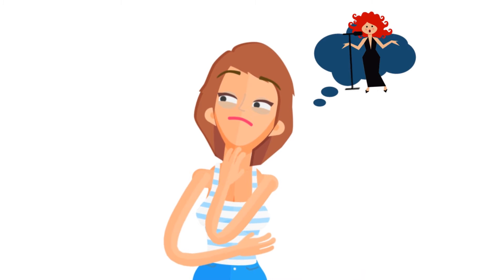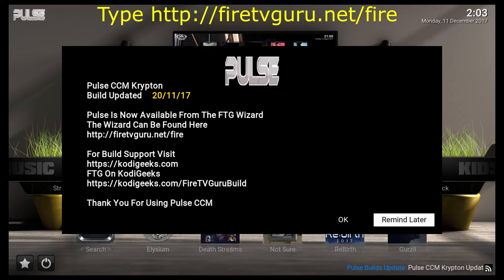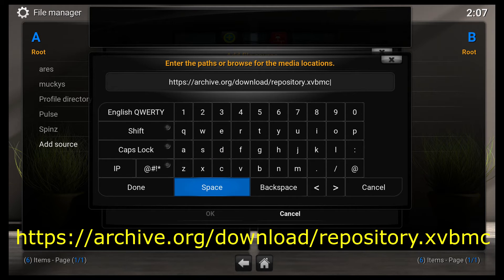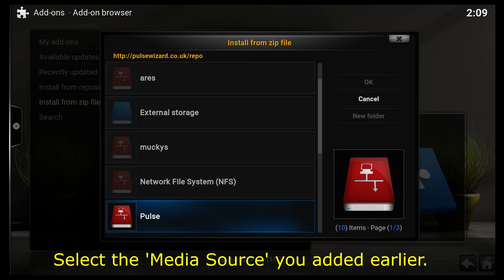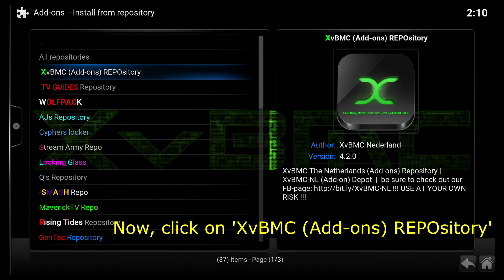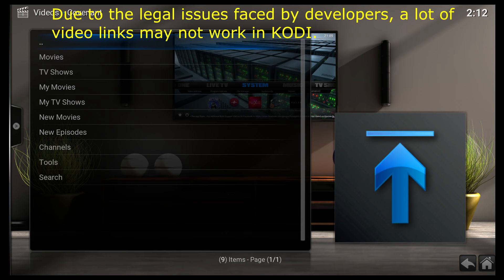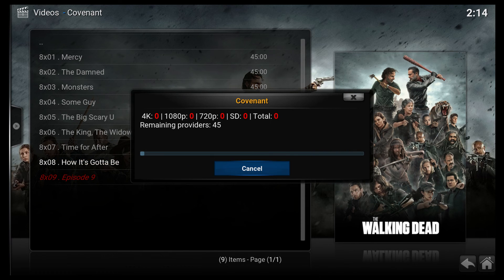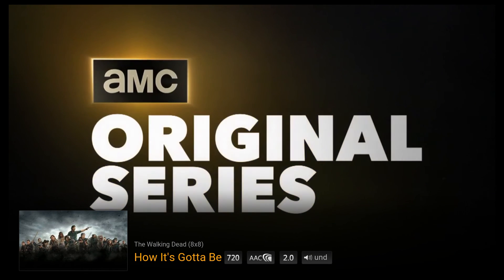Installing Covenant using XvBMC REPOsitory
This repository has files needed by Covenant along with other video add-ons.  To guide you through the process of adding the repository to your existing Kodi build, I created a 12 minute video. This video is great for experienced Kodi users and newbies.